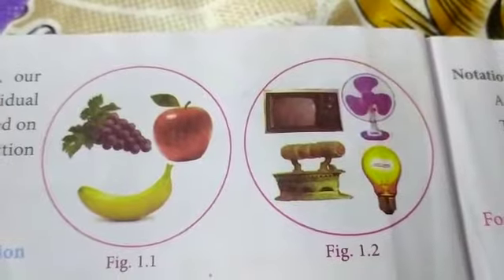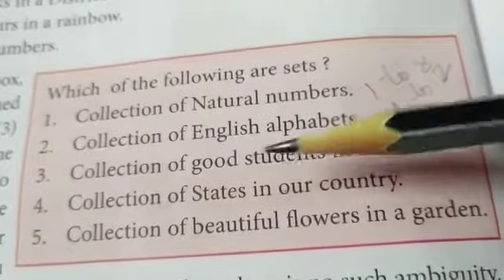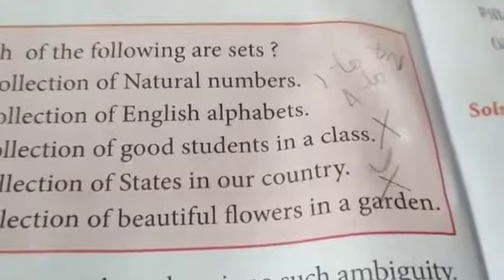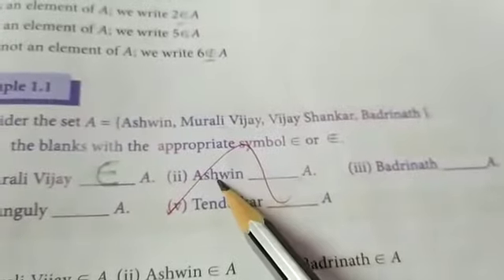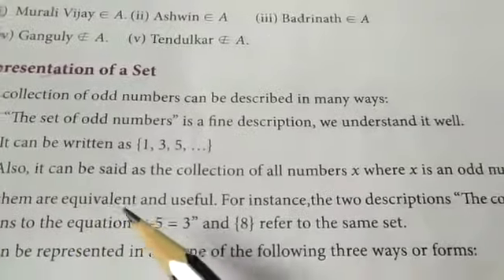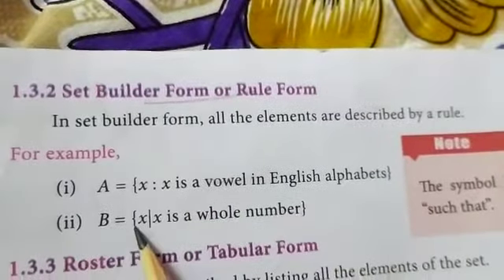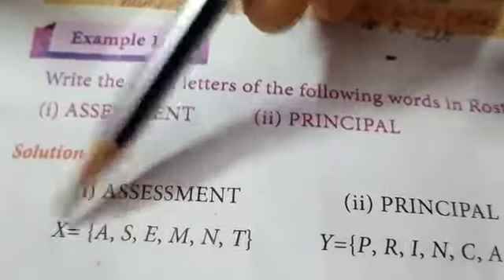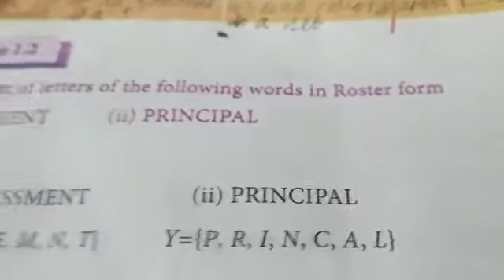9th std maths 1st lesson video 1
Sets definition ,eg 1 and 2